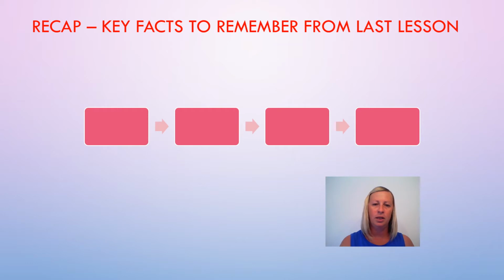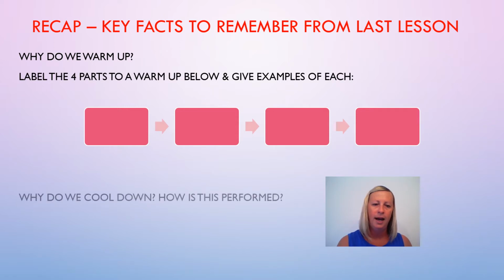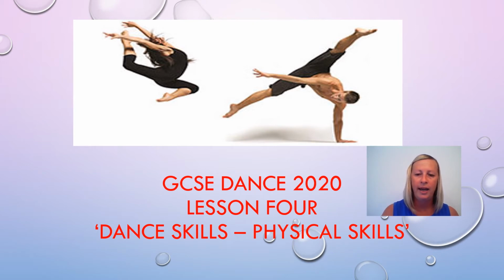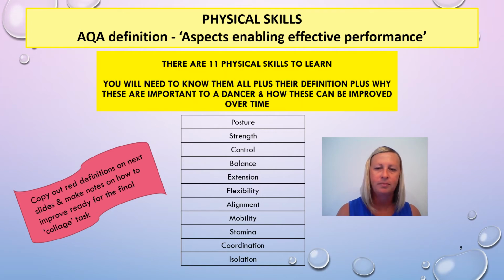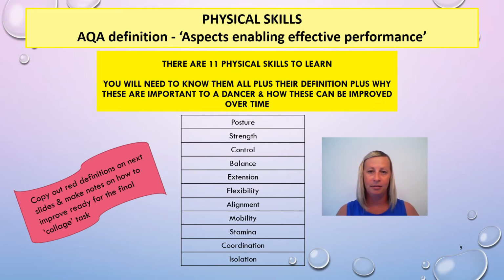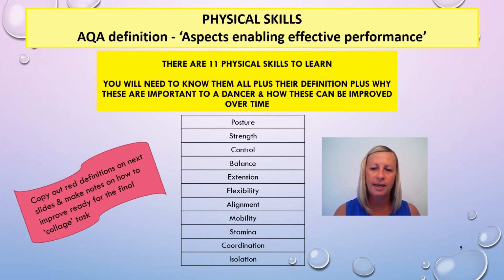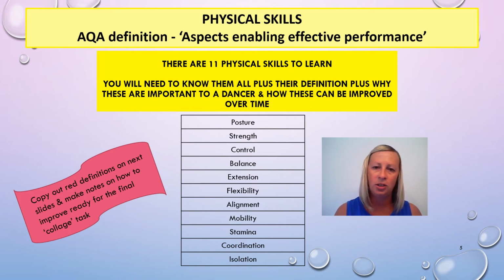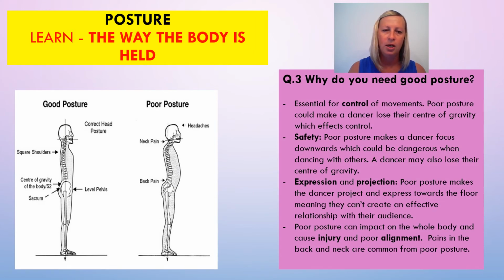GCSE DANCE Lesson 4